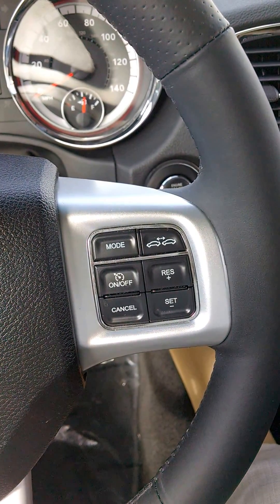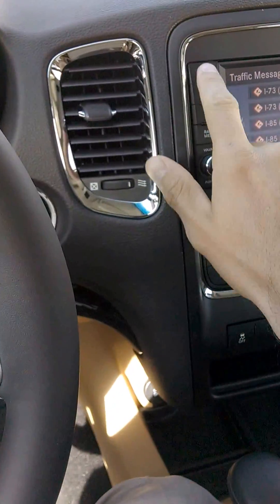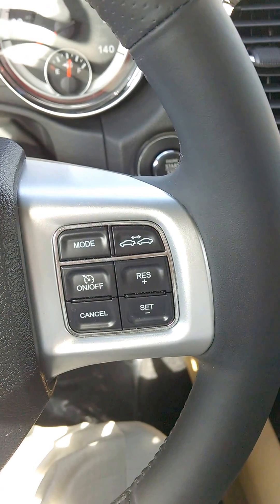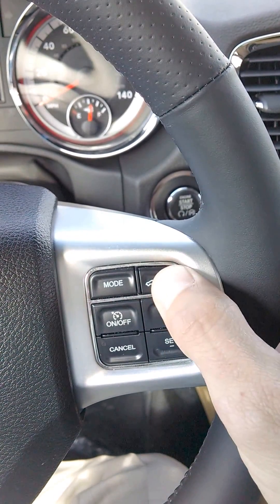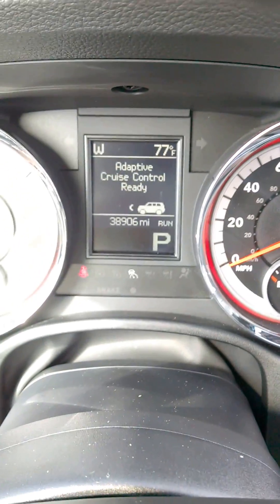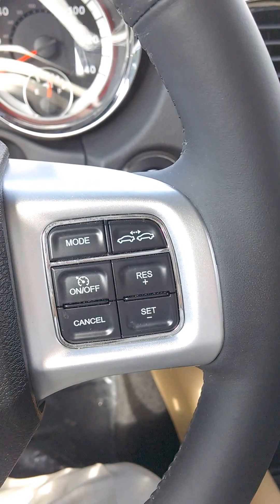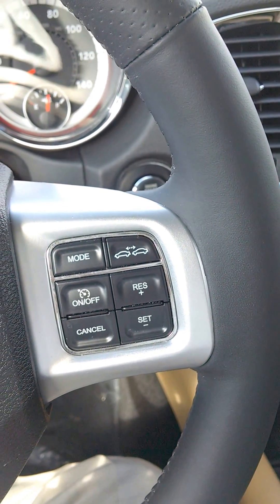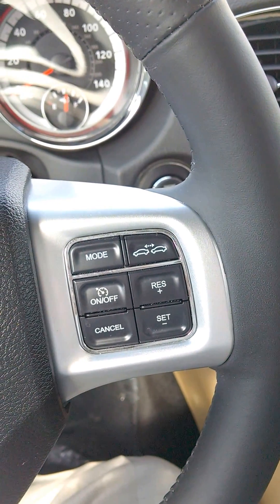Adaptive Cruise Control - Dodge Durango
In this video Brock Frady shows you how adaptive cruise control works.